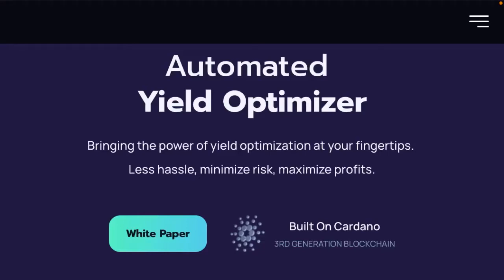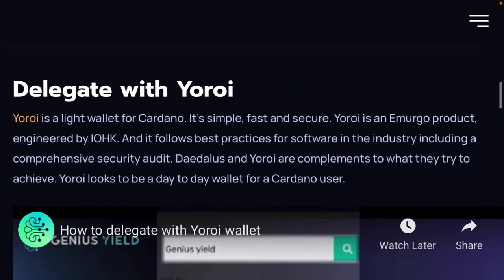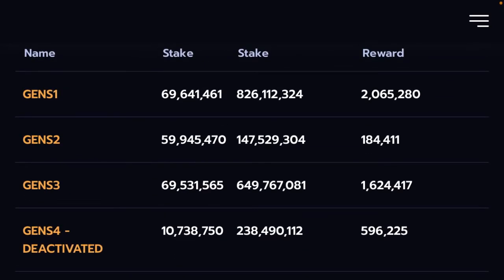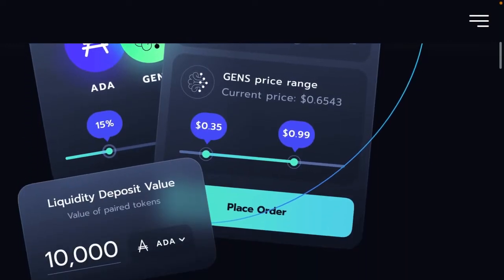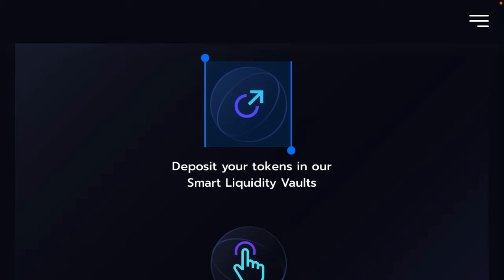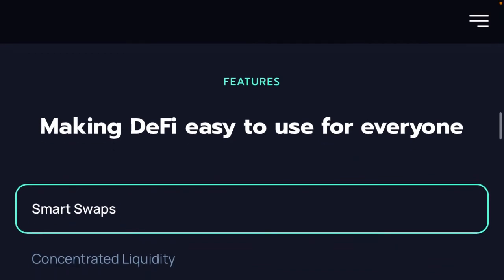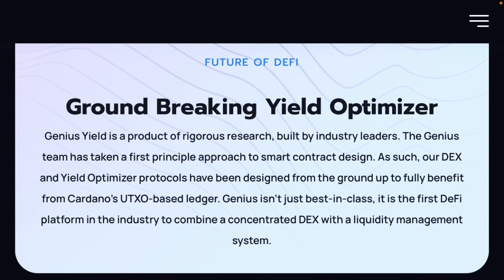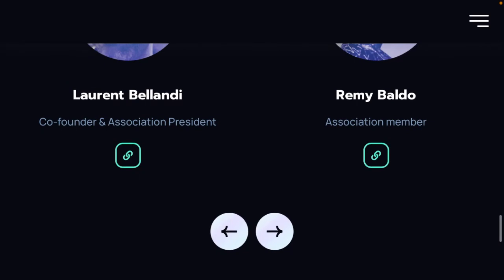Genius Yield 100x Cardano Opportunity - How To Use It? ( Airdrop)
00:00 Intro
00:47 Genius Yield ISO
01:47 stake pools
02:37 what is Genius yield